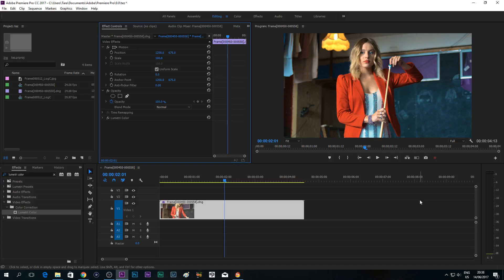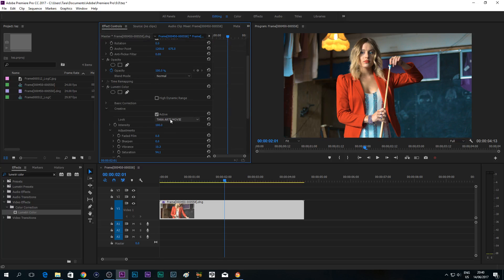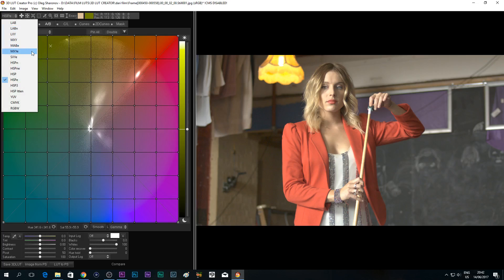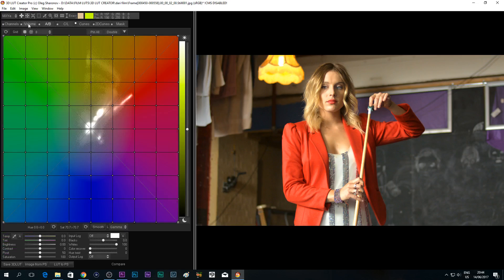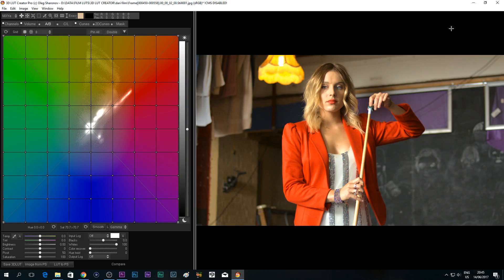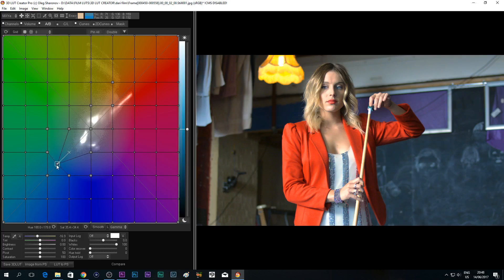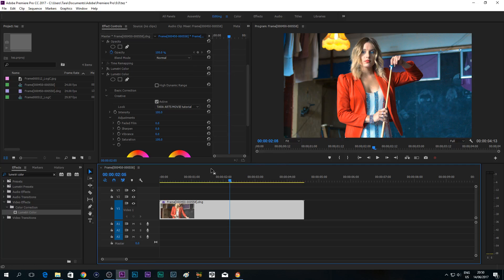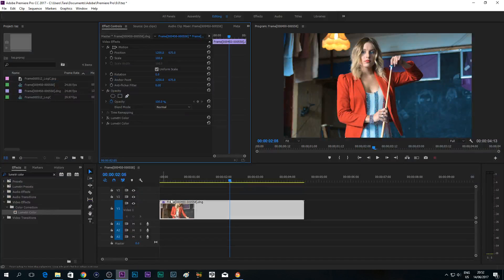How to Make a LUT with 3D LUT CREATOR (Amazing Software!!)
Heya guys!
Today, we'll be learning how to create your own LUT, using a software called 3D LUT CREATOR. With this software, you can color rgade your footage, and then save it as a LUT.